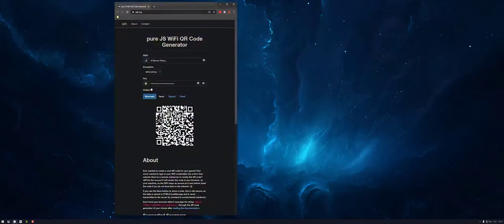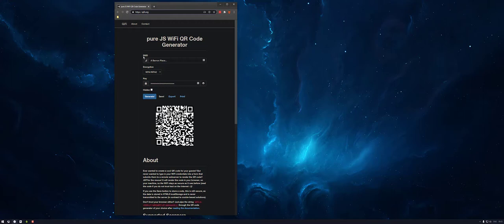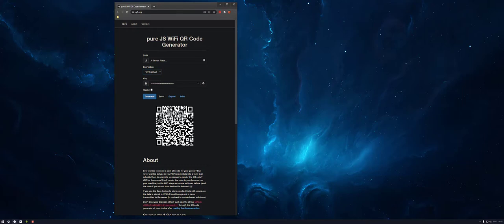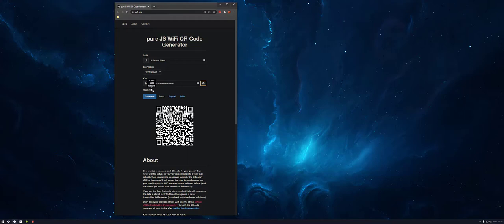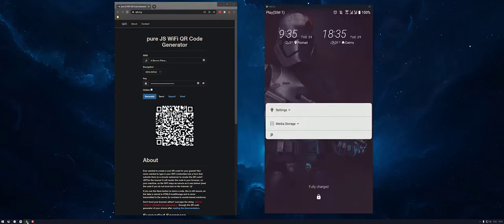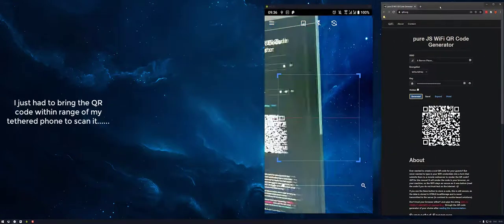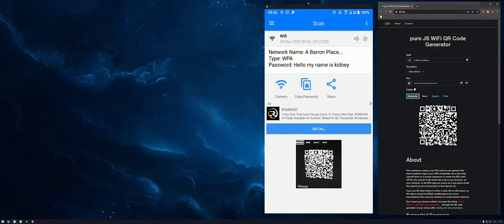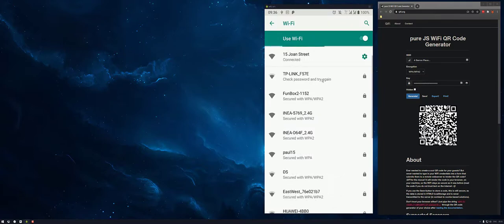How to make a QR Code to access or share your WiFi password.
A quick video showing you how to turn your WiFi network details into a quick access QR code you can share.